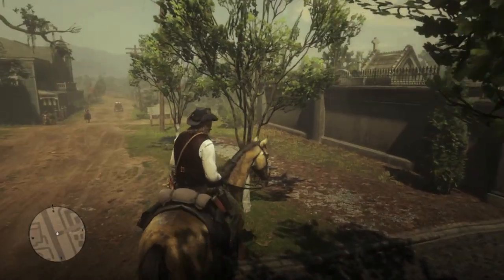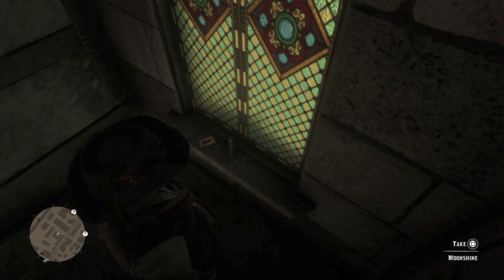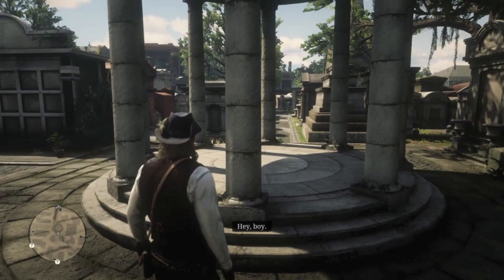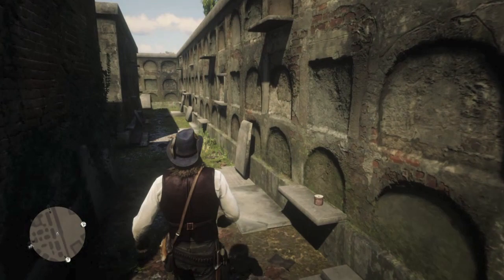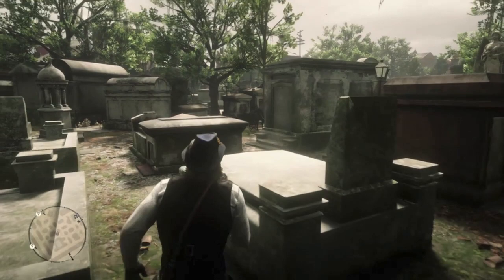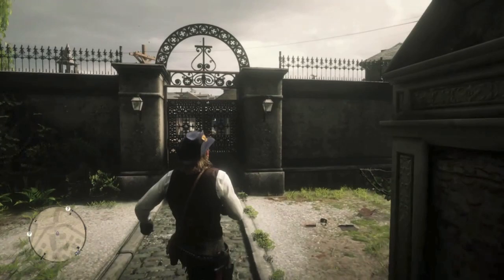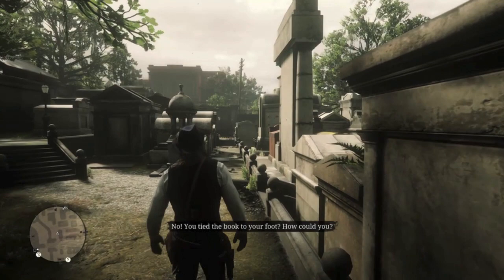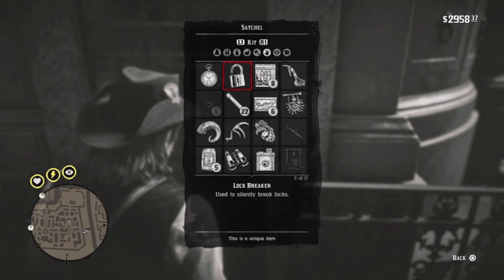A Pleasant Walking Tour of the Saint Denis Cemetery Red Dead Redemption 2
spoiler alert: nothing much happens.  arthur finds a cigarette card, some moonshine, and a dog...